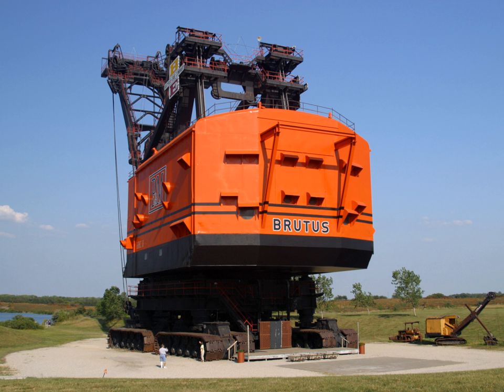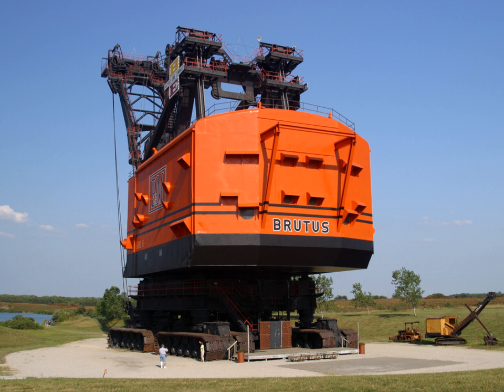Electric shovel | Wikipedia audio article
00:00:51 1 Design
00:01:40 2 Use
00:02:36 3 Operation
00:04:05 4 Giant stripping shovels
00:05:53 4.1 Notable examples
00:06:03 5 See also
00:06:11 6 Further reading

- Socrates

SUMMARY
A power shovel (also stripping shovel or front shovel or electric mining shovel or Electric Rope Shovel ) is a bucket-equipped machine, usually electrically powered, used for digging and loading earth or fragmented rock and for mineral extraction. Power Shovels are a type of rope/cable excavator, where the digging arm is controlled and powered by winches and steel ropes, rather than hydraulics like in the more common hydraulic excavators.
Basics parts of power shovel including the track system, cabin, cables, rack, stick, boom foot-pin, saddle block, boom, boom point sheaves and bucket.
The size of bucket varies from 0.375cu m to 5cu m.